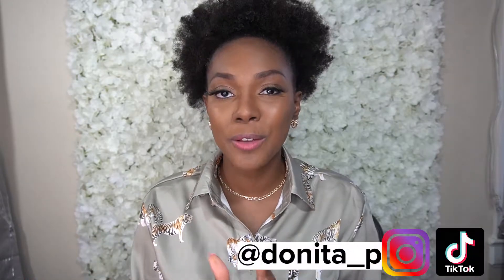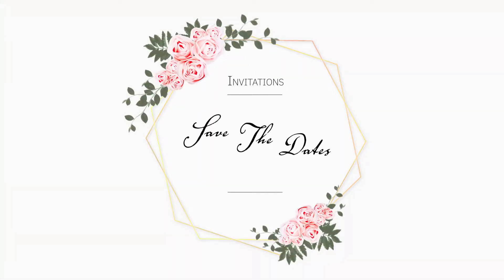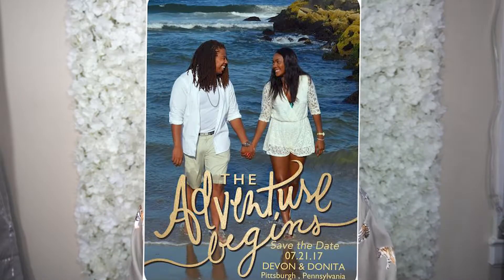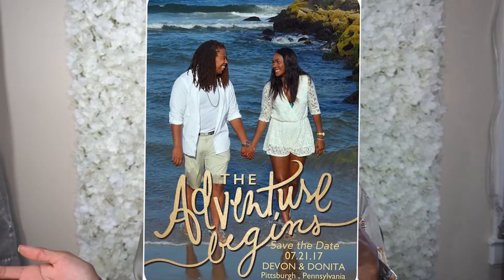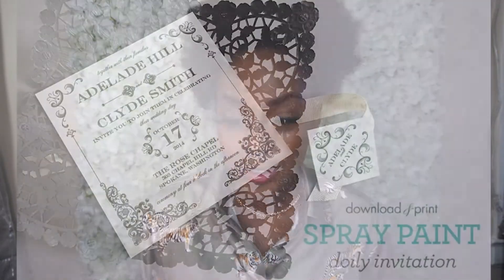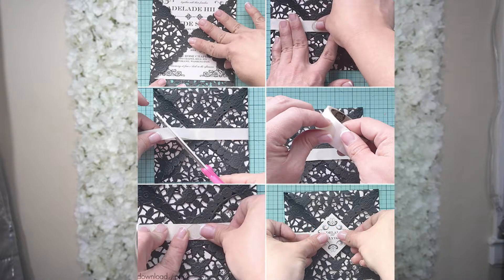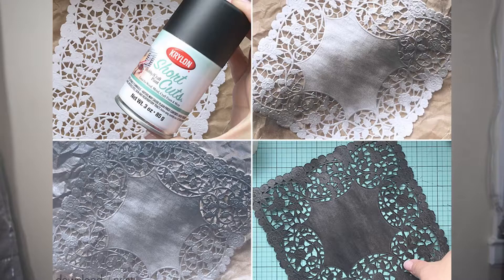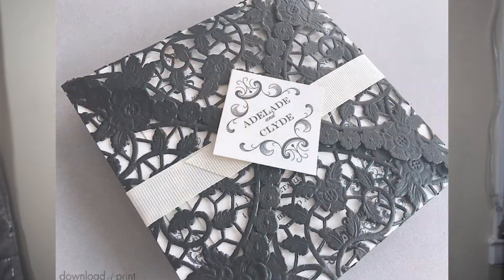How to Plan an Affordable Wedding | Part 4 | Save The Dates & Invitations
Hey, Divas!

A few years ago I created a video on how to plan an affordable wedding. I wanted to recreate the video and provide more details. I hope all of the following information helps. If you have any questions please let me know below!!

BEAUTY/HAIR PRODUCTS
1.) EBIN LACE TENT
2.) EBIN EDGE CONTROL
3.) DETANGLE & EDGE BRUSH SET
4.) WIG CAP
5.) BED HEAD STICK
6.) RHINESTONE HEADBANDS
7.) BOHO HEADBANDS
8.) SILK BONNET
9.) WIG GRIP
10.) FOUNDATION BRUSH
11.) CLIP IN BANGS

SUPPORT A BLACK BUSINESS
1.) COOLING TOWELS
2.) ADVENTURES OF SABLE BROWN

YOUTUBE SUPPLIES
1.) MOCHA BACKDROP
2.) HEAVY DUTY CLAMPS
3.) CAMERA MOUNT
4.) STARTER RING LIGHT
5.) BACK DROP STAND

HEALTH & FITNESS (KETO)
1.) KETO ELBOW PASTA
2.) GREEN SUPERFOOD
3.) FLAVORED PORK RINDS
4.) FLAVORED NUT MIX
5.) MINI WAFFLE MAKER
6.) KETO NUT-FREE PANCAKE MIX
7.) FOOD SCALE
8.) KETO MAPLE SYRUP
9.) ELECRTOLYE POWDER
10.) SUPER GREEN IMMUNE SUPPORT
11.) KETO COOKIES
12.) KETO GRANOLA
13.) BUTTERFLY PEA FLOWER TEA